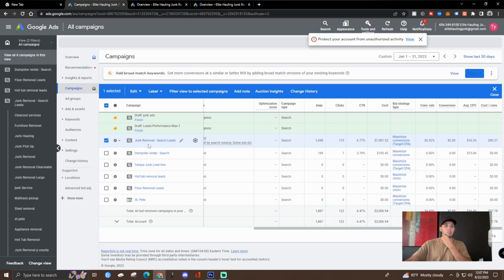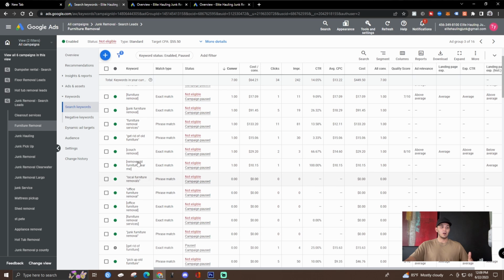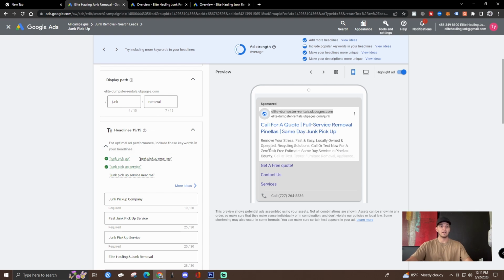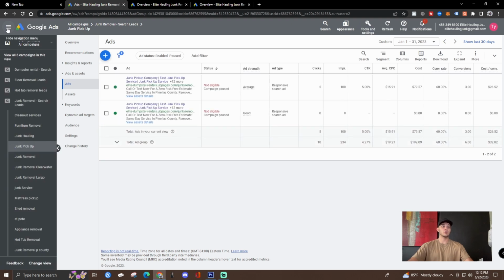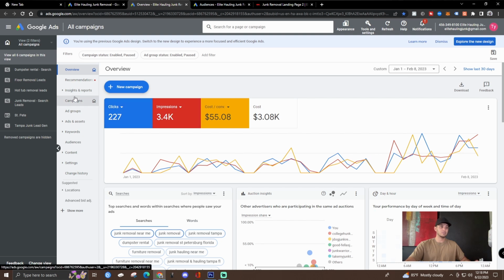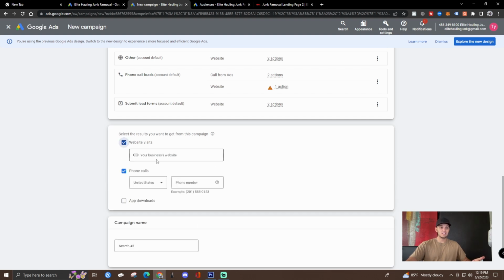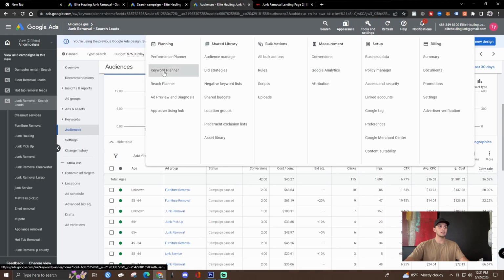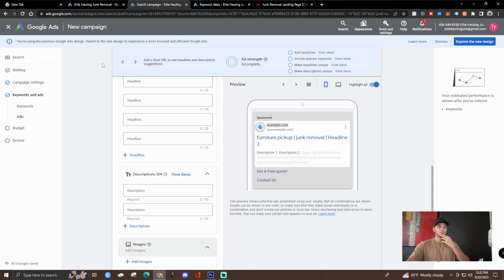Junk Removal Business Google Ads - Deep Dive Into My 10K A Month Junk Removal Ads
Junk Removal Business Google Ads for Beginners

Explore the world of effective junk removal marketing strategies in today's video! Join me as I dive into the Google Ads for my junk removal business. I'll walk you through the setup, providing valuable insights, tips, and tricks to enhance your marketing game. Whether you're in the junk removal business or aspiring to be, this video is packed with actionable advice. Don't miss out on optimizing your junk removal services through strategic marketing. Watch now to boost your business presence and success!

(Stuff I use Daily For Work)

(Best & Cheapest gloves for junk removal)
(My Favorite Dolly/Handtruck)
(Most Used Power Tools)